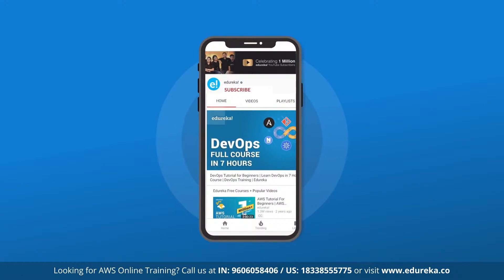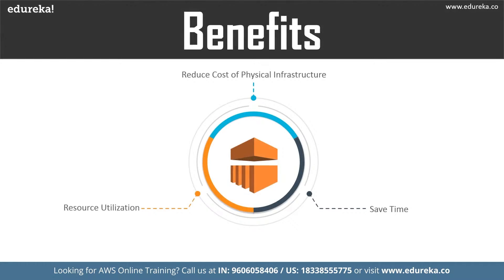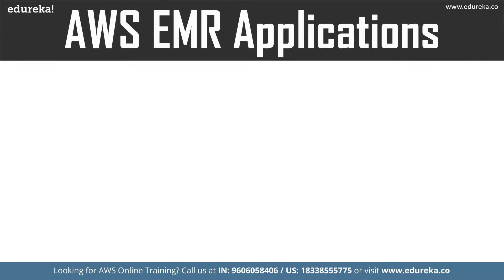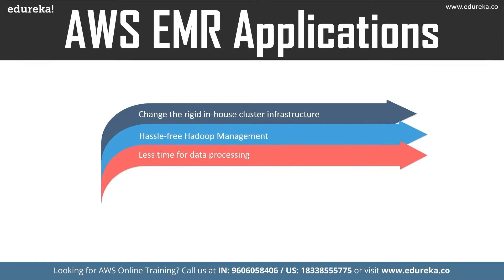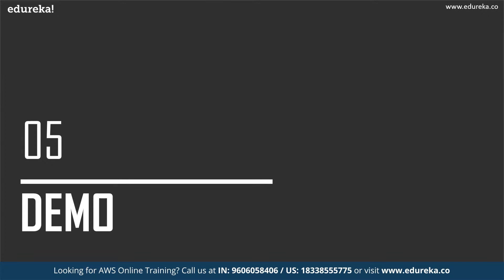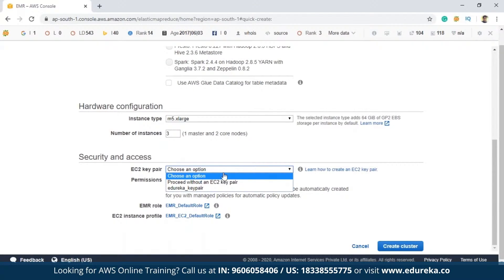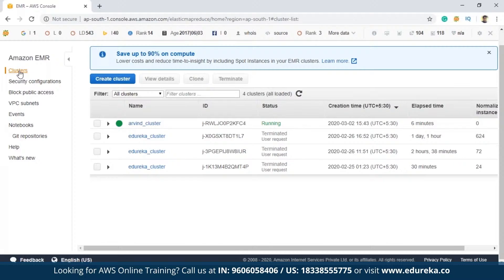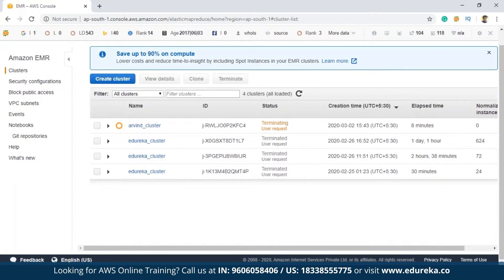What is AWS EMR | Introduction to Amazon EMR | Data Processing with AWS EMR | Rewind - 3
This Edureka video talks about the features and benefits of AWS EMR. It shows how AWS EMR can be effectively used for processing big data. The topics that we will cover in this session are as follows:
1:08 What is AWS EMR?
2:01 AWS EMR Benefits
4:20 AWS EMR Applications
5:48 AWS EMR Vs AWS Redshift
7:03 AWS EMR Case Study
10:39 AWS EMR Demo